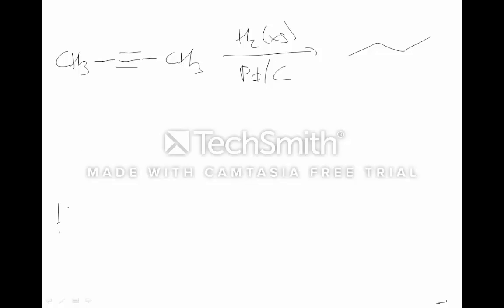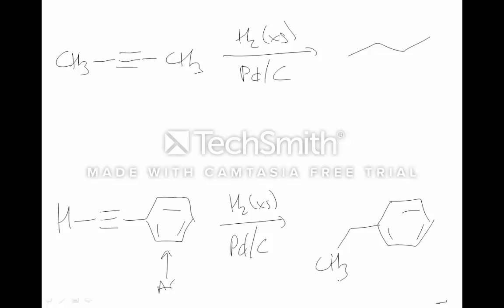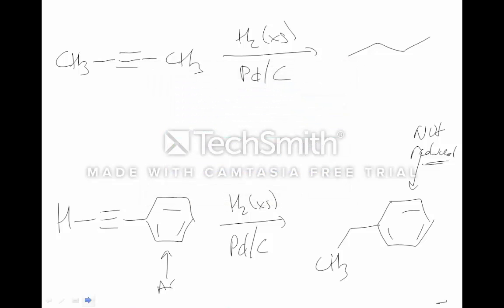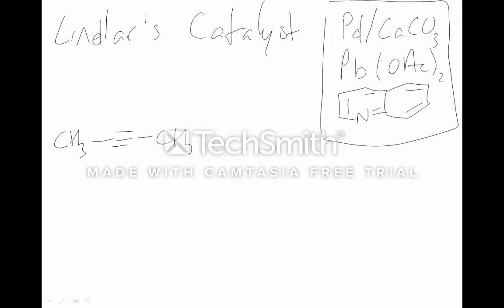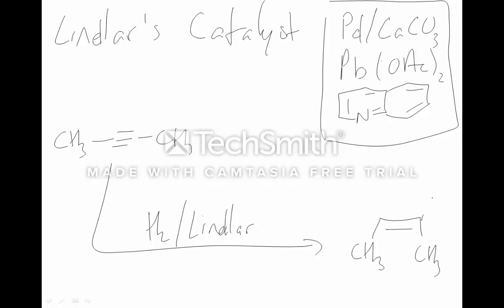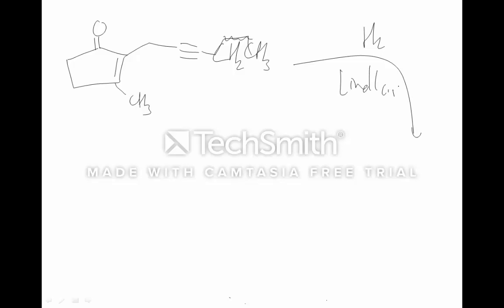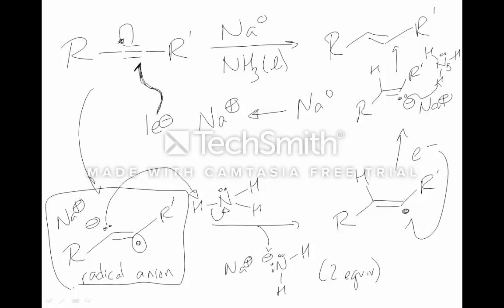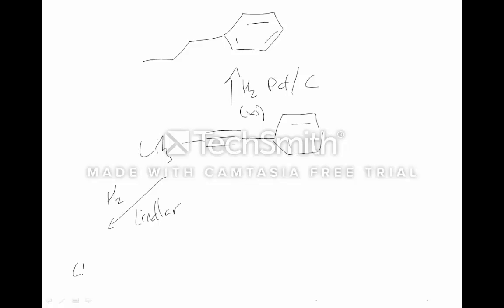CHE 230 CH 12 Alkyne Reduction